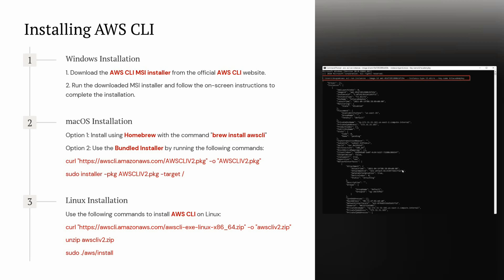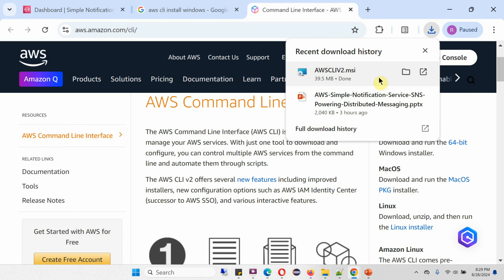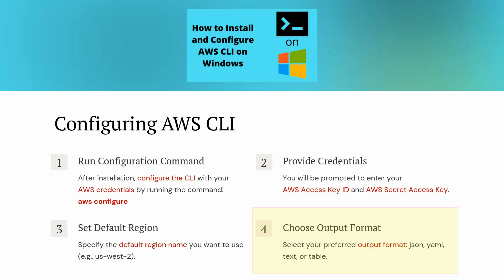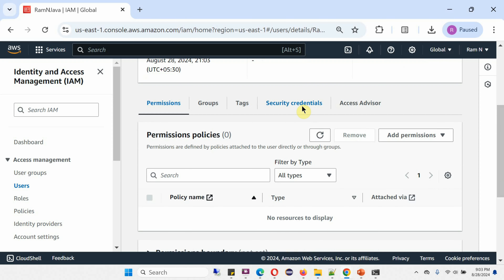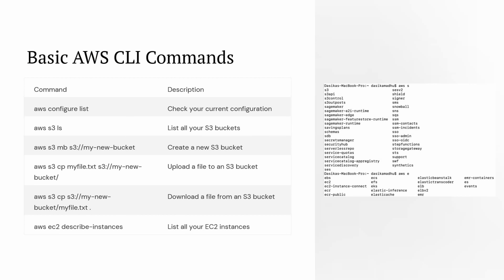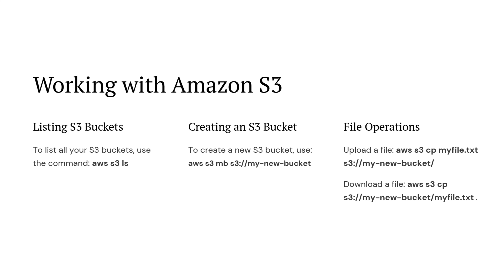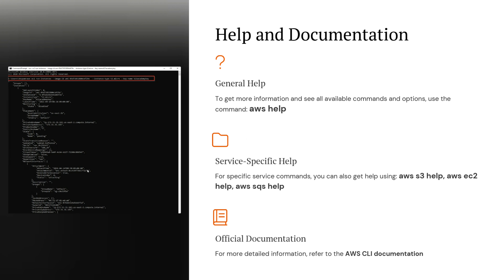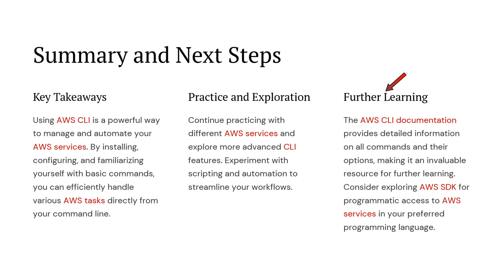How to Set Up and Use Amazon AWS CLI on Windows/Mac/Linux | AWS CLI Installation and Basic Usage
**Welcome to our in-depth tutorial on setting up and using the Amazon AWS CLI (Command Line Interface)!**

In this video, we’ll walk you through everything you need to know about getting started with the AWS CLI, from installation to executing basic commands. The AWS CLI is a powerful tool that allows you to manage your AWS services directly from the command line, making it an essential skill for anyone working with AWS.

- **Introduction to AWS CLI:** Learn what the AWS CLI is and why it’s such a valuable tool for managing your AWS environment.
- **Installation Process:** We’ll guide you step-by-step on how to install the AWS CLI on different operating systems, including Windows, macOS, and Linux.
- **Configuring the AWS CLI:** Learn how to configure your AWS CLI with your AWS credentials and region to get started quickly and securely.
- **Basic Commands:** We’ll cover the most commonly used AWS CLI commands to help you manage your AWS resources, such as listing S3 buckets, launching EC2 instances, and more.
- **Advanced Features:** Discover how to use the AWS CLI for scripting, automation, and managing multiple AWS accounts.
- **Troubleshooting Tips:** Learn how to troubleshoot common issues during installation and configuration.

**Why Use the AWS CLI?**

The AWS CLI provides a unified tool to manage your AWS services. It’s perfect for automating your workflows, managing resources more efficiently, and integrating AWS services into your development and operations processes. Whether you're a developer, sysadmin, or DevOps engineer, mastering the AWS CLI can significantly boost your productivity.

**Get the Most Out of AWS CLI:**

By the end of this video, you’ll have a solid understanding of how to set up and use the AWS CLI for various tasks. You’ll be equipped to handle AWS resources directly from your terminal, making your cloud management more efficient and streamlined.